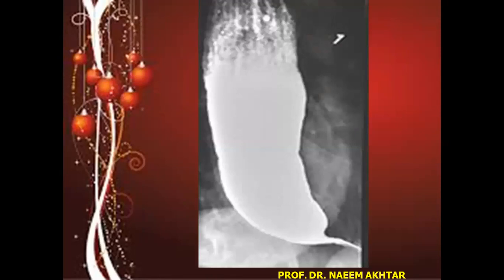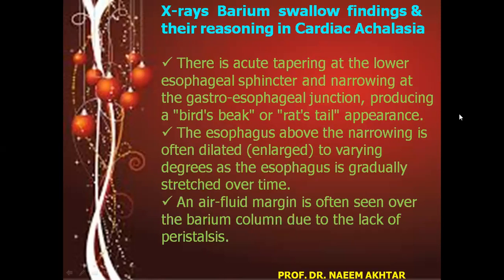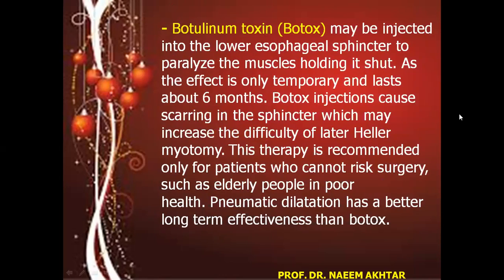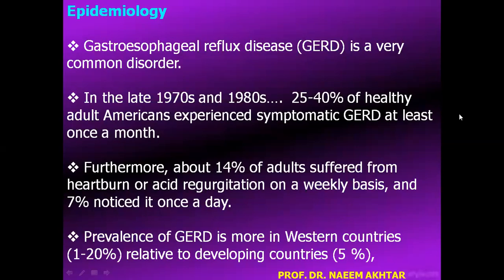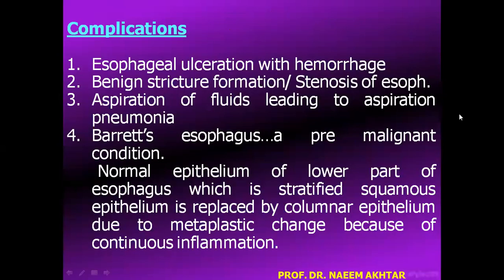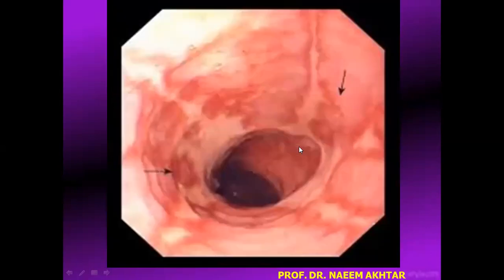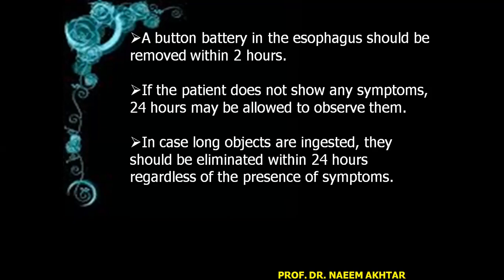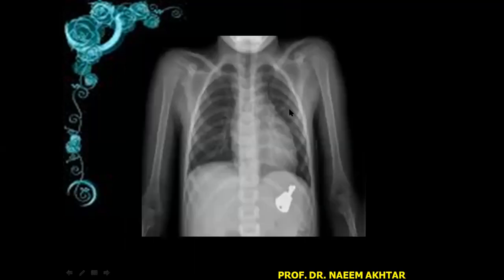19. Cardiac Achalasia, Reflux Esophagitis & F.B. Food Passages by Prof. Dr. Naeem Akhtar